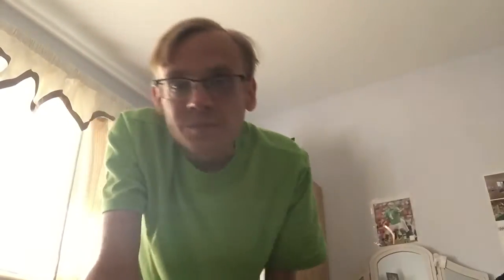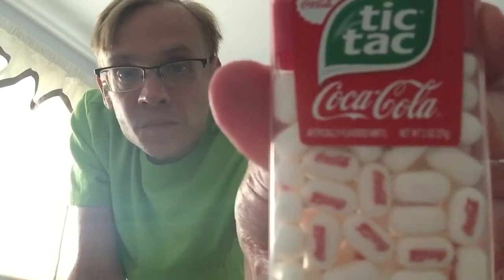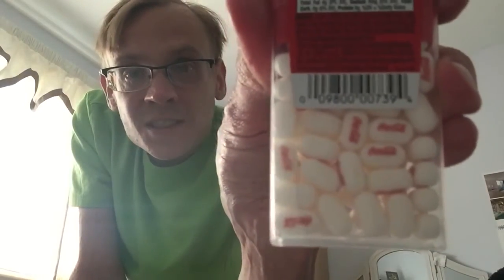Trying Coca Cola Tic Tacs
I try these awesome Coca Cola flavored tic tacs. Will they be as great as the real Coca Cola. or crummy like those Cherry Cola ones they had out several years ago?